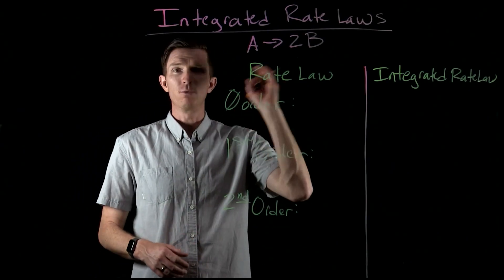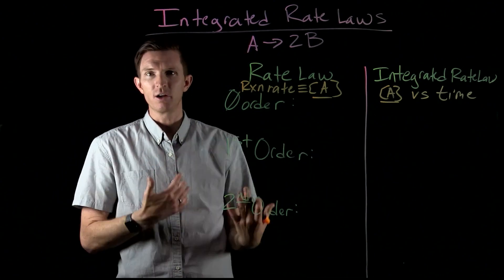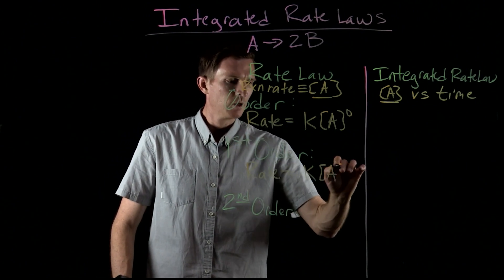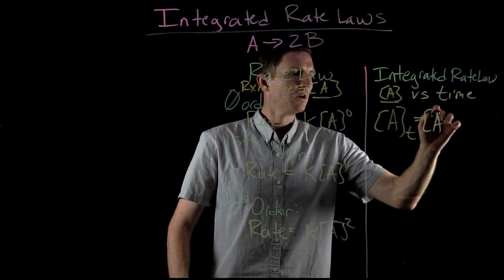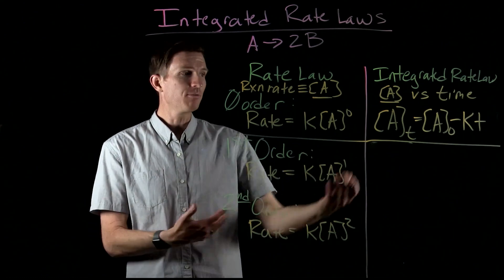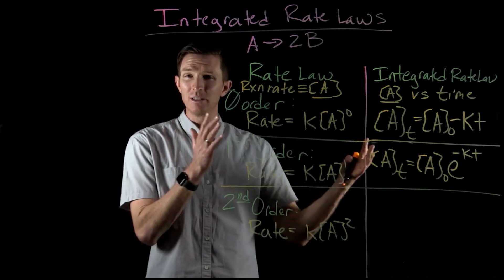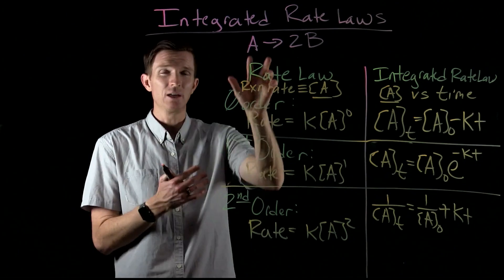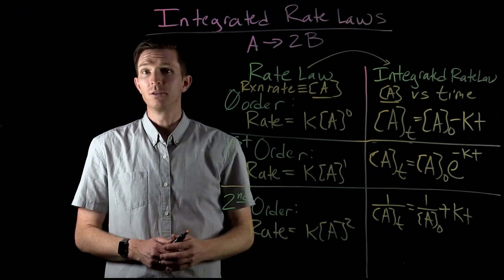Kinetics + Integrated Rate Laws || Chemistry with Dr. G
Integrated rate law expressions define how reactant concentration changes over time.  The integrated rate law expressions depend on the reactant order.